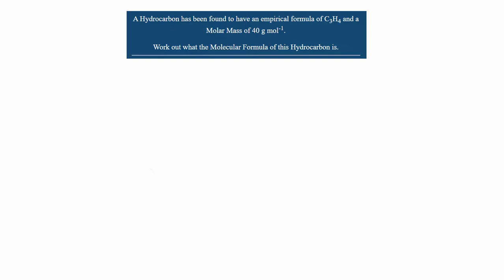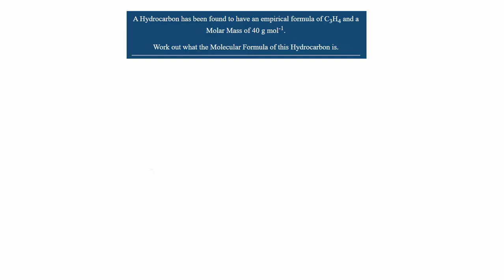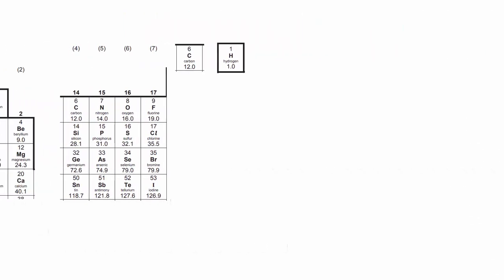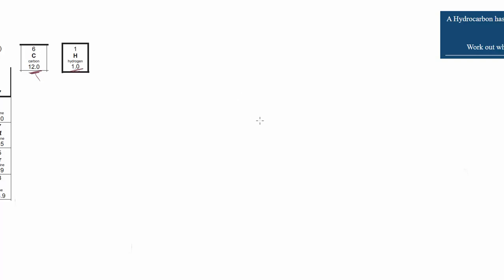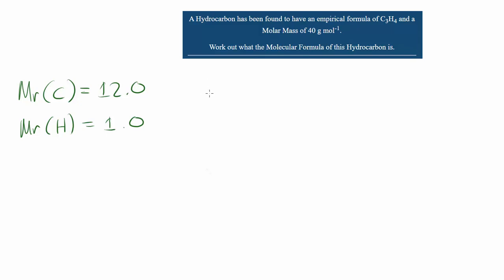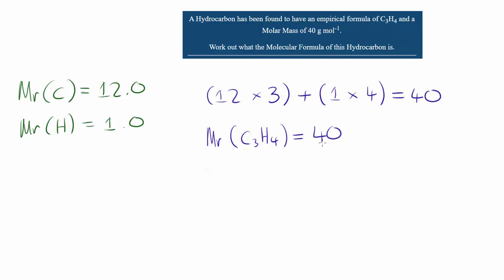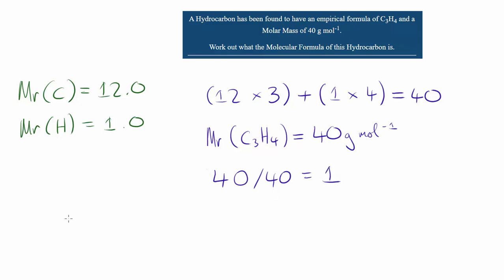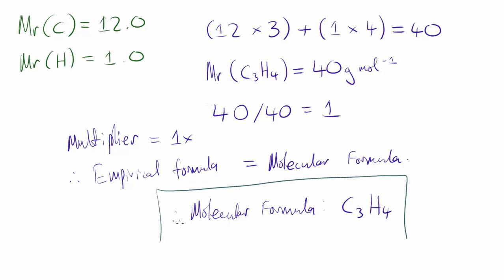Emp. to Mol. Formula - Hydrocarbon 2